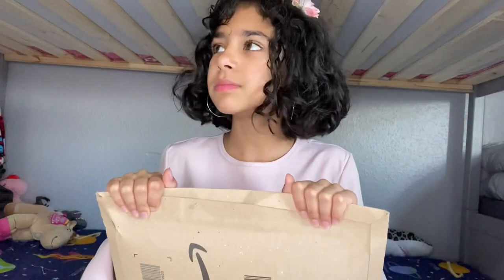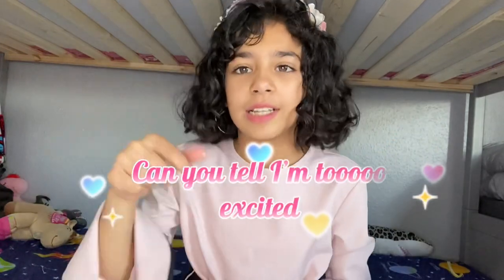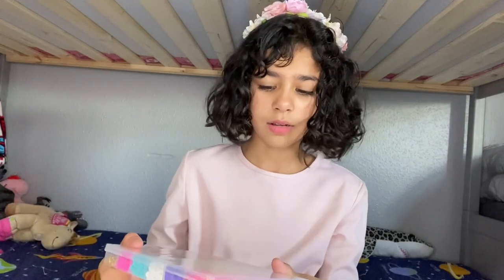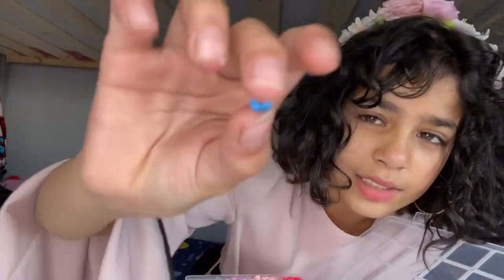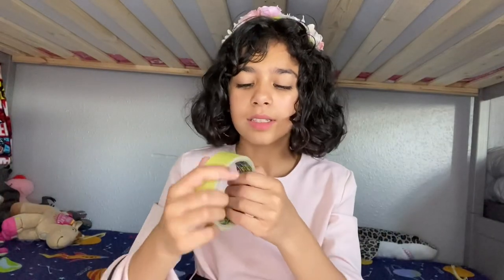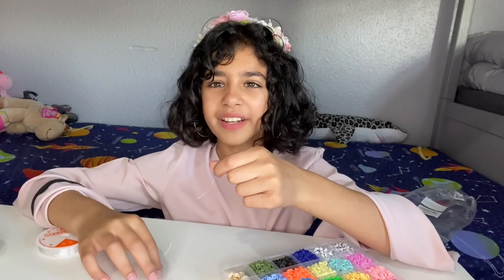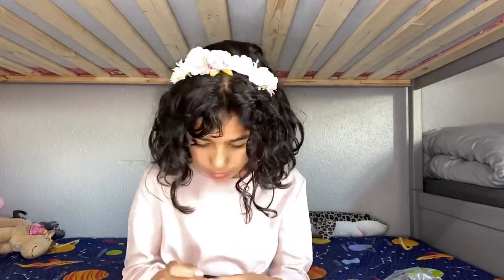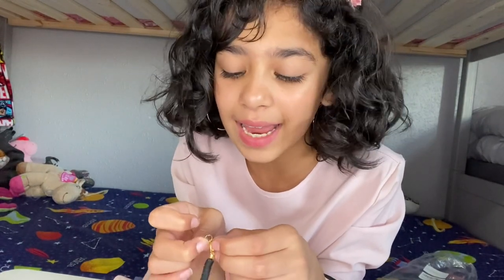Clay Beads Unboxing/ trying to make a bracelet!!